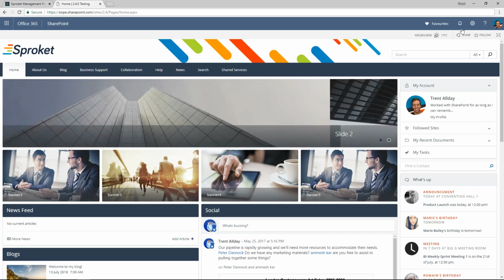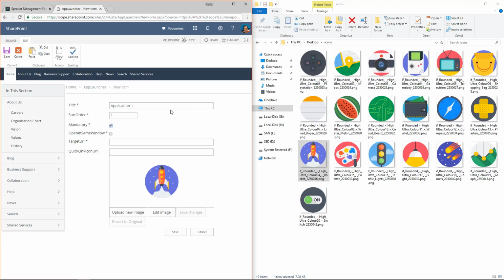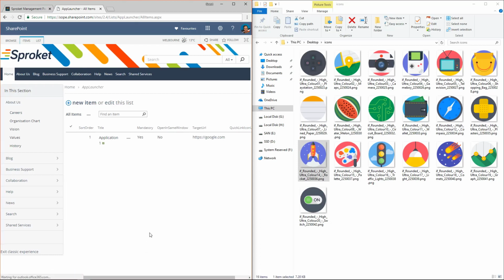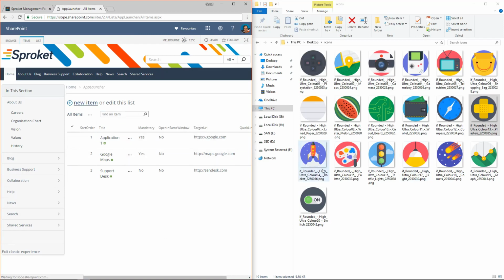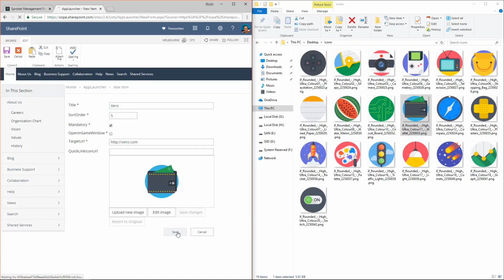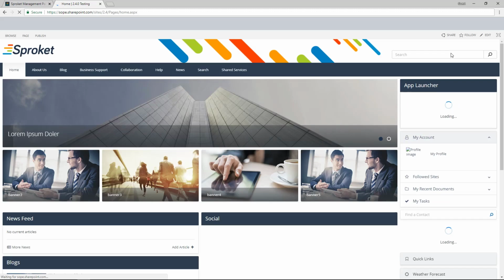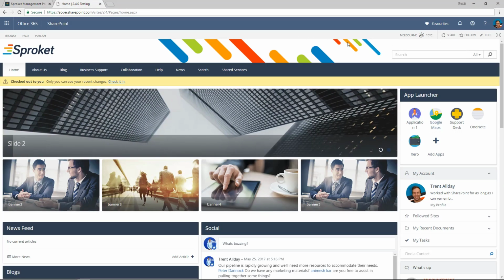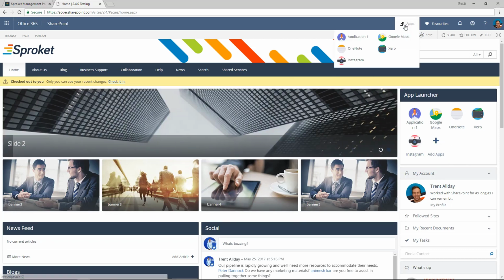Sproket's SharePoint App Launcher Feature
This Video explains the SharePoint App Launcher feature now available in Sproket, our SharePoint Intranet Solution.

The tutorial will go over:
- The ability to define a central list of business applications that users can see in a tiled interface within your digital workplace.

-How users can add and remove applications from their view depending on the apps they need for their day to day work.

If you want to learn more about our SharePoint / Office 365 Services and Intranet solution, come check us out at: